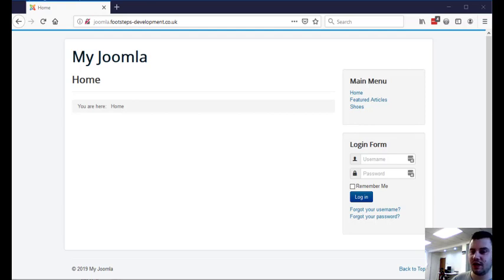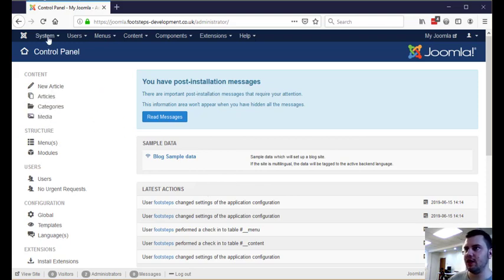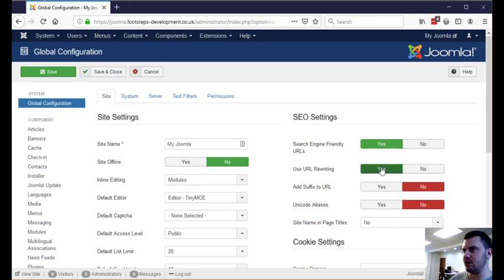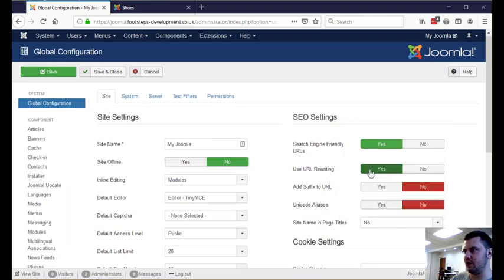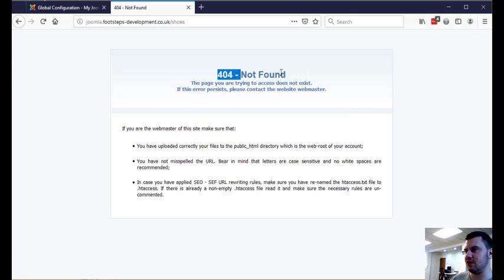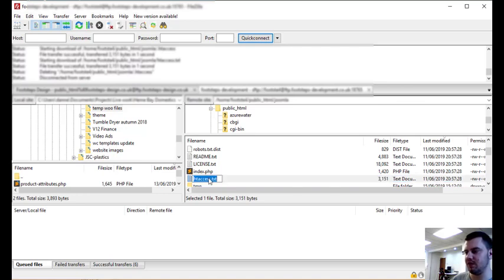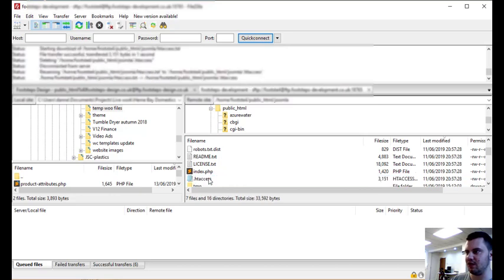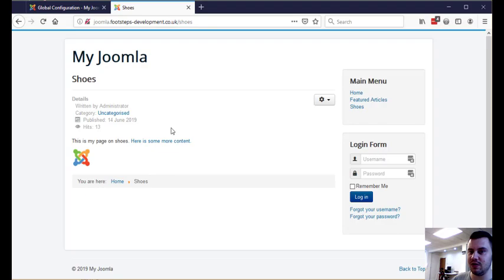How To Remove index.php From URLs in Joomla [2019 Guide]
Here's How To Remove index.php From URLs in Joomla in 2019.